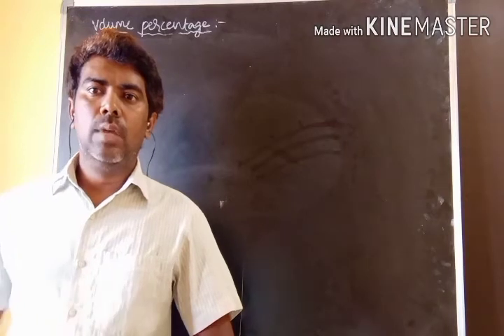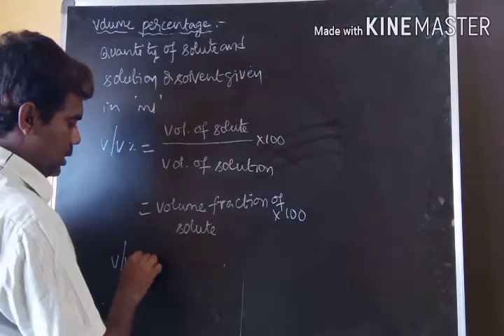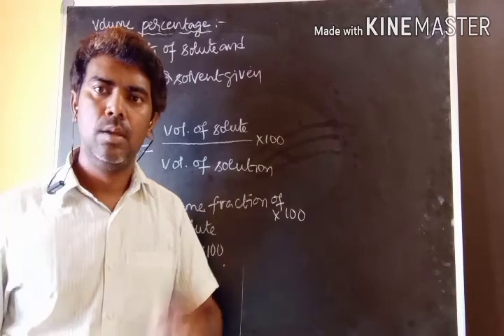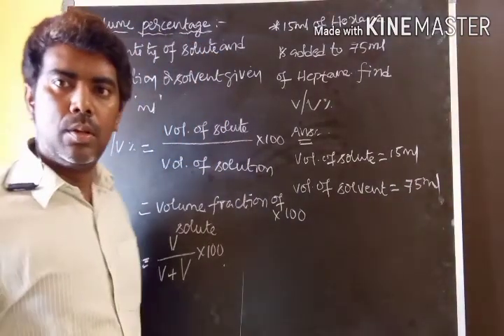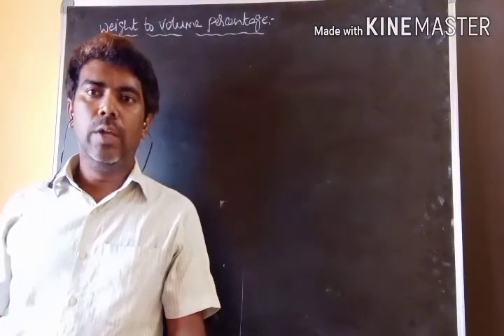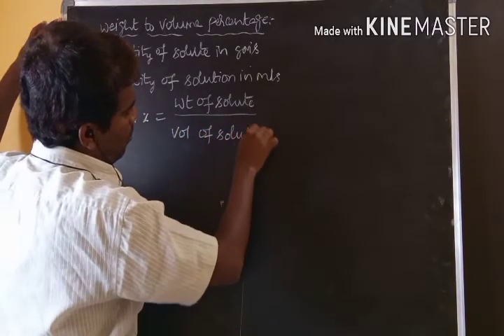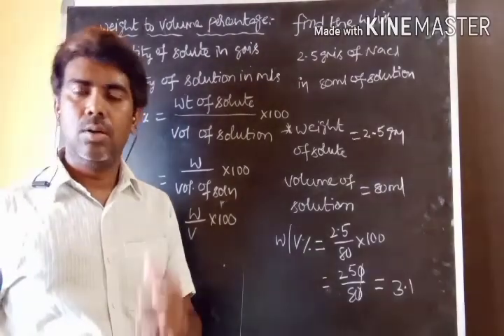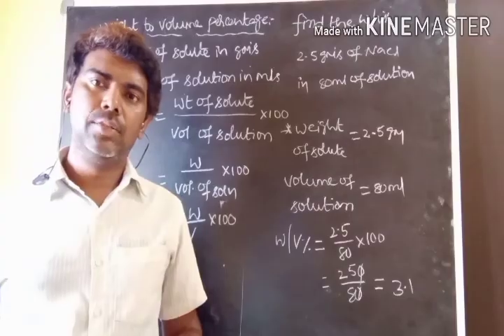Is matter pure ?. Class 9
In this lesson I would like to discuss the concept of concentration.
Volume percentage  and  Weight to volume percentage .
And numerical problems on this concept.